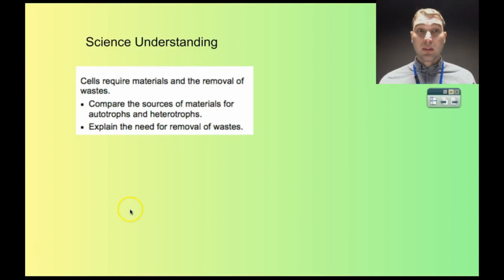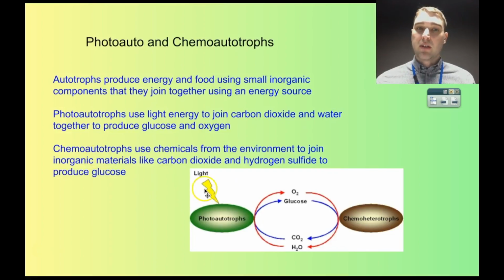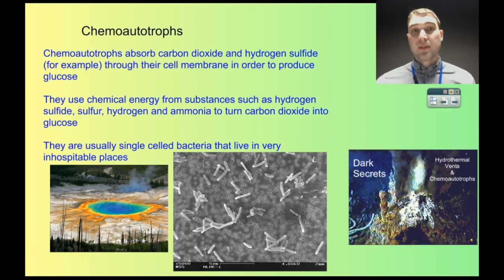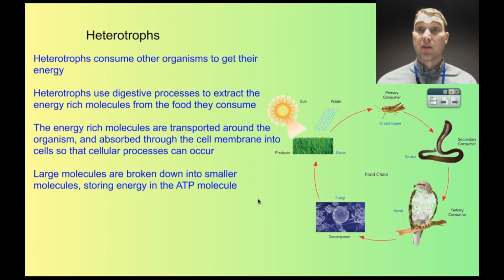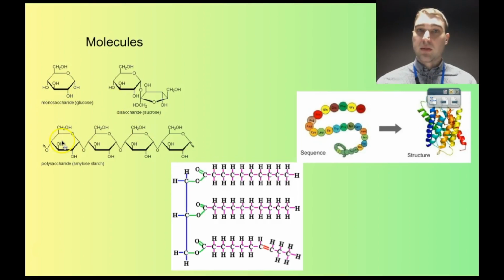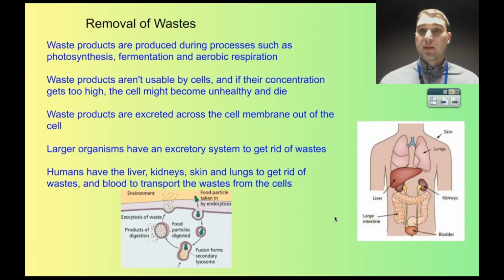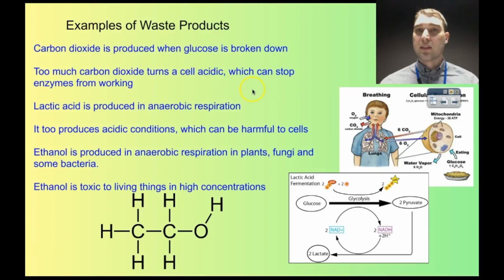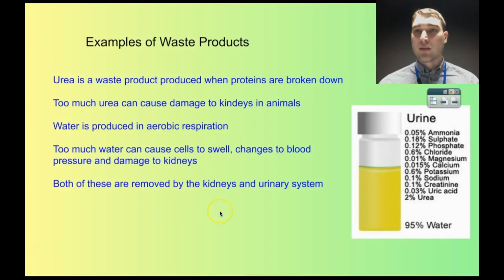Flippin' Science- Materials and Wastes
In this video I talk about the materials that cells need and the wastes they produce.